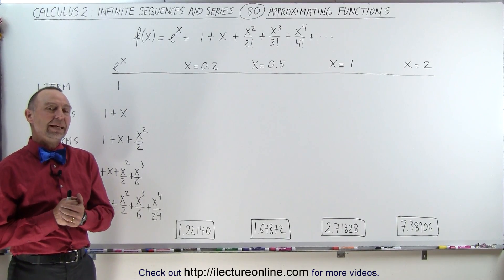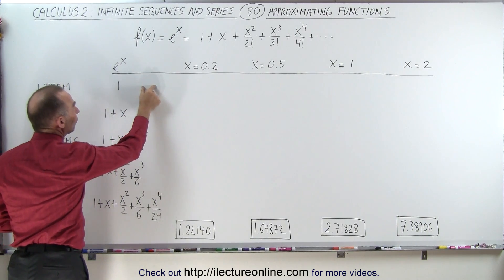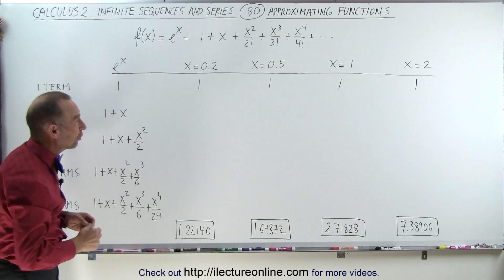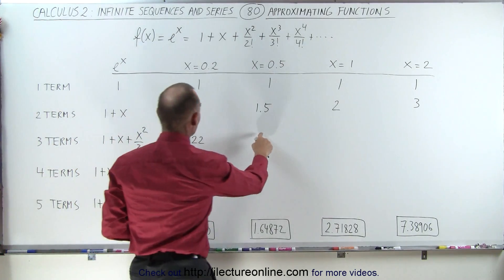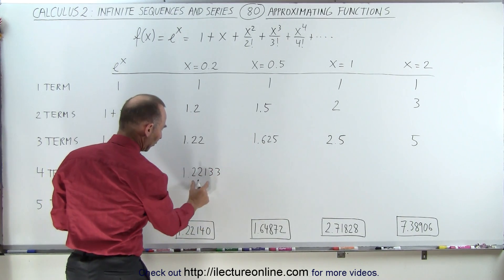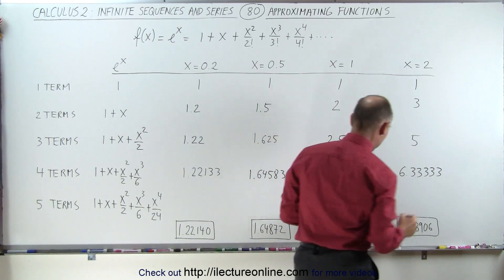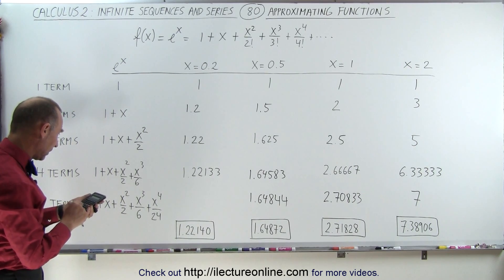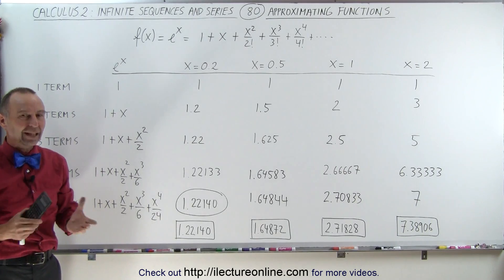Calculus 2: Infinite Sequences and Series (80 of 86) Approximating Function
In this video I will develop a chart showing the approximations of e^x using Maclaurin series for x=0.2, x=0.5, x=1, x=2.